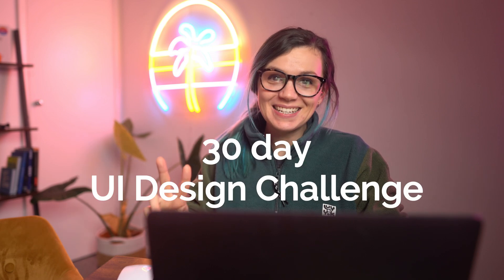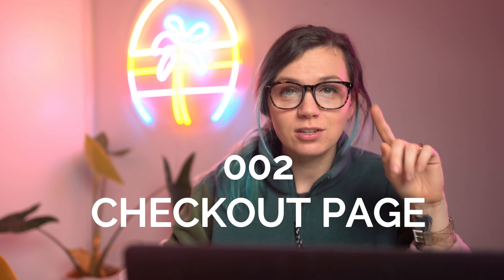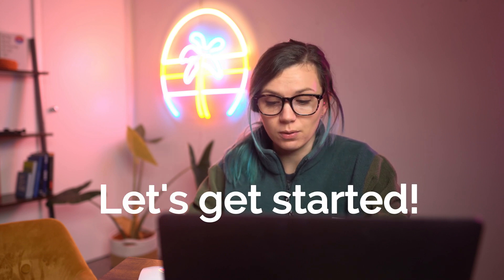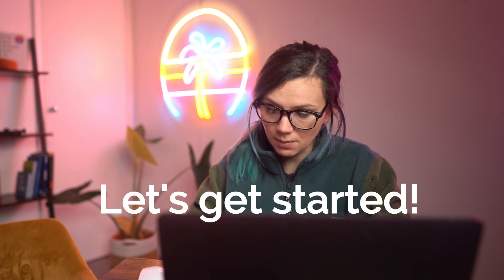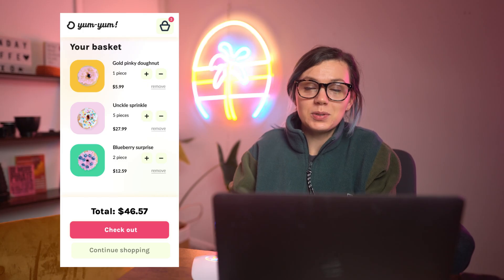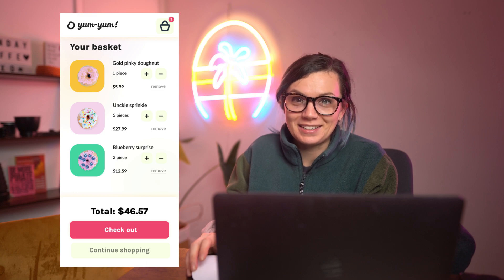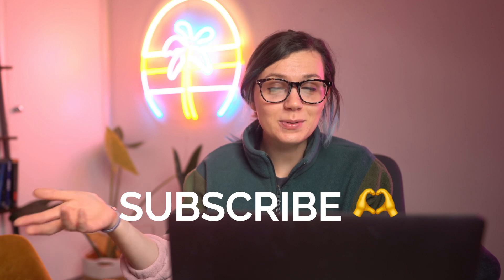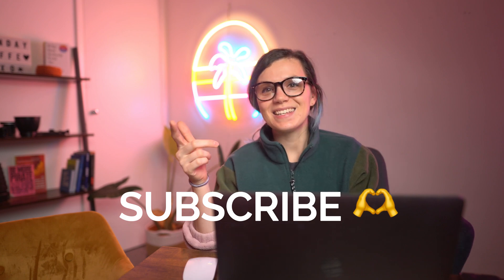Design challenge in Figma - Daily UI 002 - Checkout Page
Hi everyone!
I decided to do a 30 day UI Design Challenge to improve my design skills but also to learn Figma.

I'm a product manager and startup founder at jexo.io but I was always interested in web design so I think this challenge is perfect!

00:00 Intro
00:30 Designing in Figma
2:10 Result of Daily UI 002 - Checkout Page

If you would like to join here is the Daily UI Challenge list